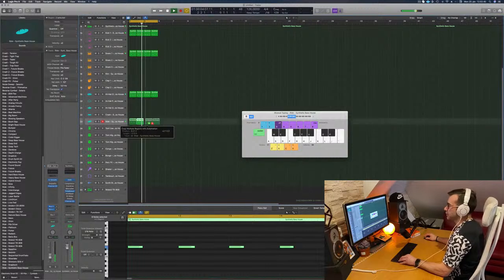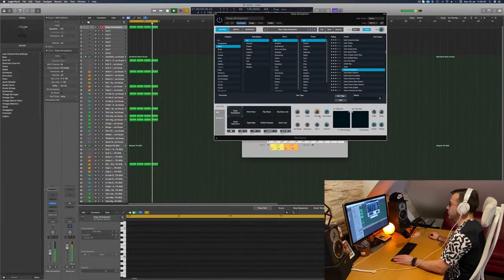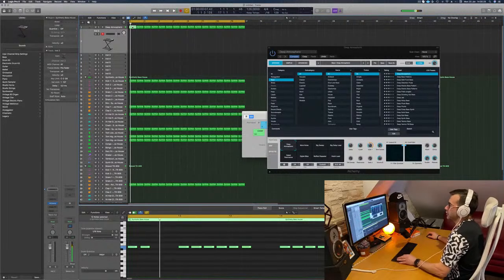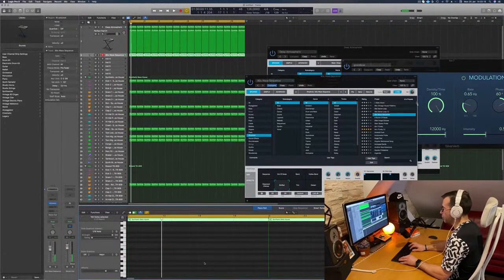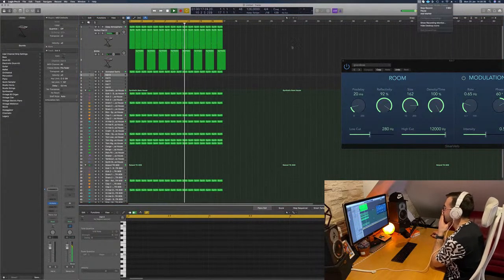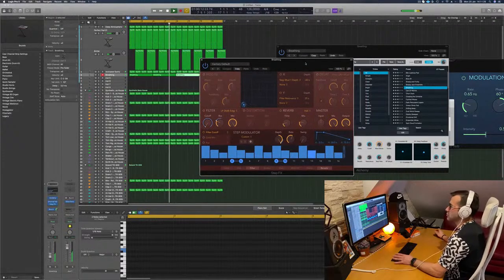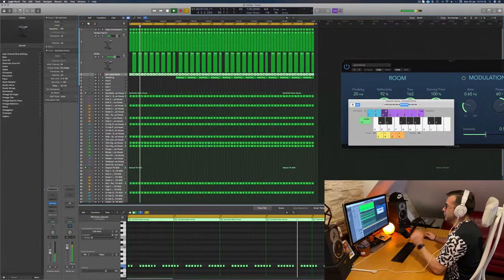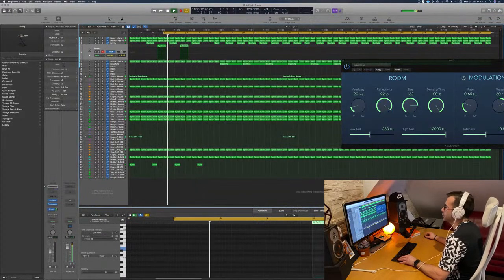How to make Driving Techno + Logic Pro X Template | Live Electronic Music Tutorial #206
Craft Driving Techno with Logic Pro X Template!
In Episode #206 of our Live Electronic Music Tutorials, we dive into creating a driving techno track using only Logic Pro X and its internal plugins and instruments. Expect a powerful percussive groove, a relentless bassline, and shredding effects to add depth and dimension. Watch this free tutorial and download the Logic Pro X template to master music production at your own pace!

What You'll Learn:

Program and mix percussion with Drum Machine Designer

Build a driving bassline from percussion notes

Create sound design elements and synthetic percussion with Alchemy

Layer synth hits and a top pad lead

Add growl effects and automations for intensity

Arrange a high-energy techno track

Chapters:

0:00 How to Make Driving Techno Music

1:56 Programming and Mixing Percussions in Drum Machine Designer

6:17 Using Percussion Notes to Create the Bassline

10:15 Creating Sound Design Elements in Alchemy

12:04 Creating Synthetic Percussive Elements Using Alchemy

16:00 Creating Synth Hits

17:35 Adding More Percussions

19:10 Recording and Designing a Top Pad Lead

24:28 Working on Arrangements

26:44 Adding More GROWL

28:15 Adding Automations to the Synthetic Drums

30:22 Final Thoughts

Driving Energy: Master a strong groove and bassline with Alchemy effects.